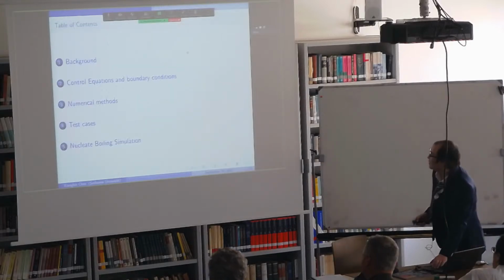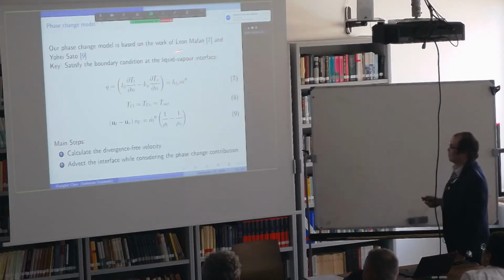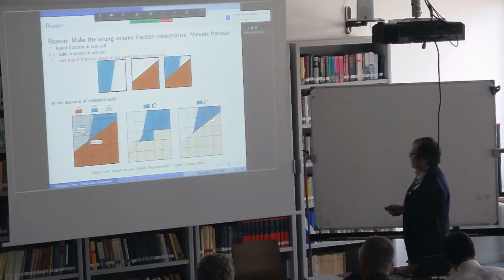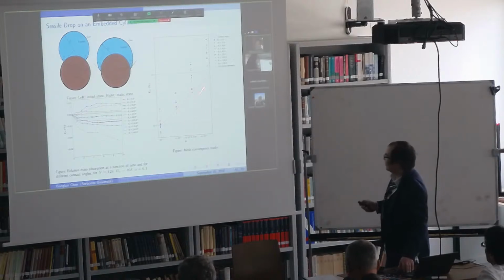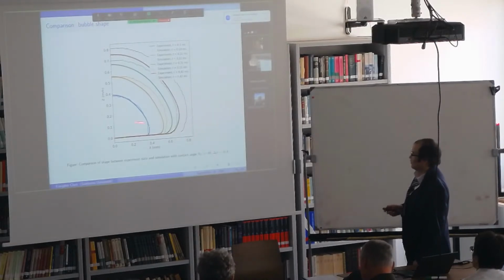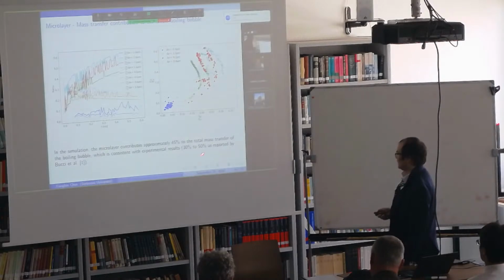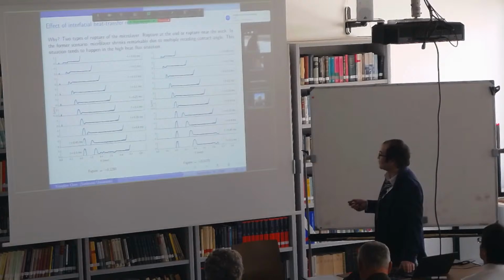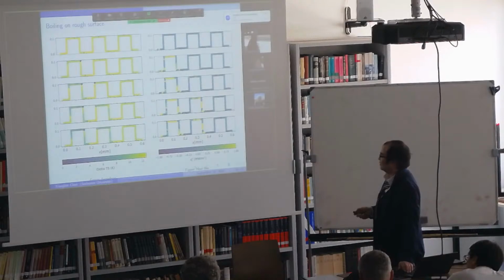[PhD] Xiangbin Chen : Direct Numerical Simulation of Nucleate Boiling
Nucleate boiling dynamics are intricately influenced by the interactions between fluid and solid domains, particularly under conditions of small contact angles and complex interface phenomena. This thesis presents the development and application of advanced numerical methods to simulate these interactions with enhanced precision. Central to this work is the implementation of a mass-conservative Volume of Fluid (VOF) advection method, seamlessly integrated with an embedded solid domain approach. This technique is specifically designed to address the challenges of accurately capturing the dynamics of boiling processes at small contact angles.

The numerical framework is constructed within the Basilisk platform, developed by Stéphane Popinet, utilizing a one-fluid model where the VOF method efficiently captures fluid interface dynamics. A continuous surface force model is employed to accurately represent surface tension effects, while the embedded solid model ensures robust coupling between the fluid and solid domains. To further enhance the simulation's fidelity, Leon Malan's phase-change model is integrated, incorporating a two-step advection interface method and an energy-conservative equation to handle the complexities of phase transition. Additionally, an interfacial heat resistance model by L’ubomír Moravčík is implemented, quantifying the thermal resistance at the fluid-solid interface.

A rigorous validation exercise is performed, demonstrating strong agreement with reference experimental data and established theoretical models. Key contributions of this work include the refinement of phase-change modeling techniques, a deeper understanding of microlayer dynamics, and insights into the interplay between surface tension, viscous forces, and heat transfer in nucleate boiling. This research provides a solid foundation for future studies, including three-dimensional simulations and the investigation of surface roughness and initial temperature distribution effects on boiling dynamics.